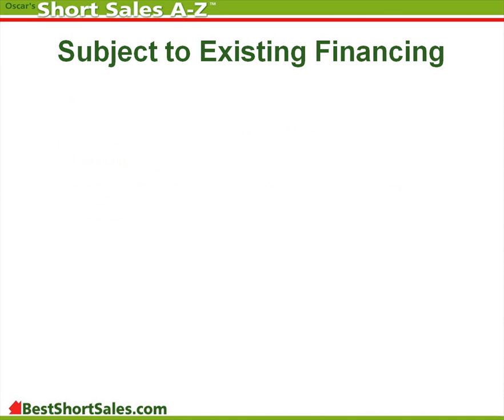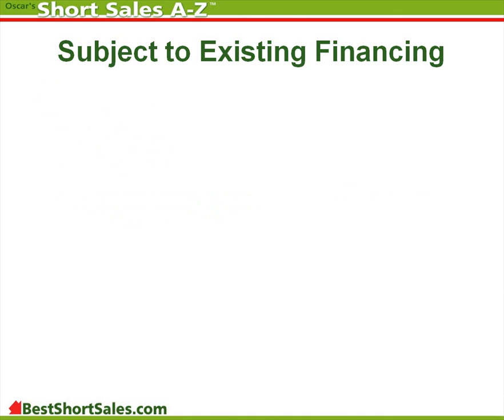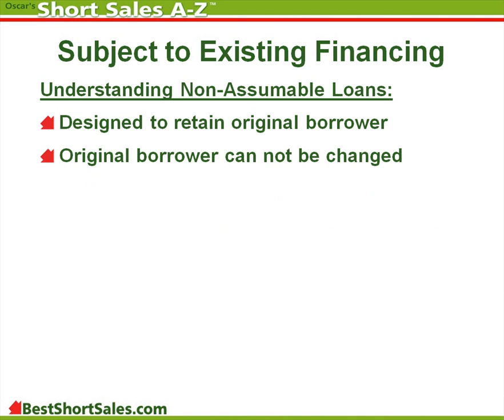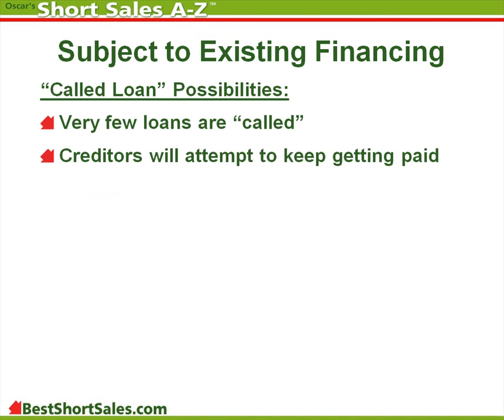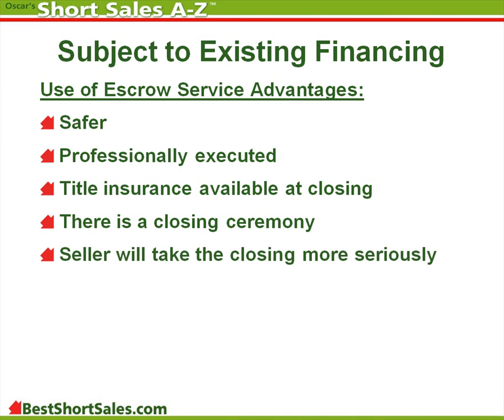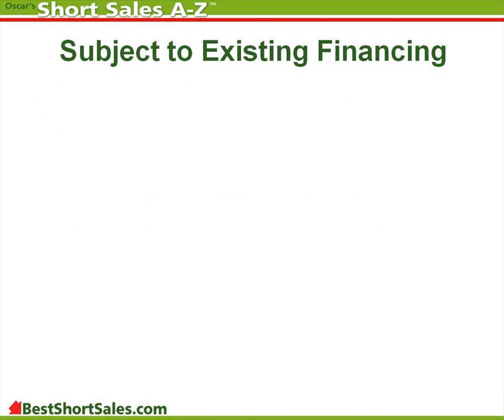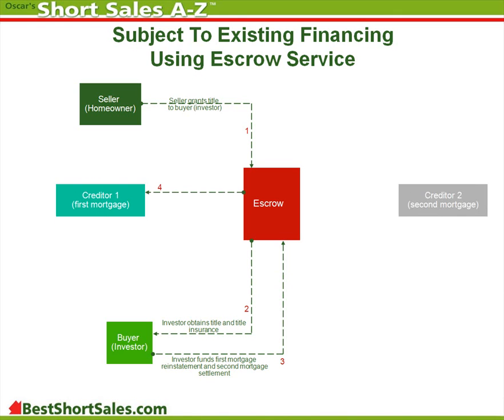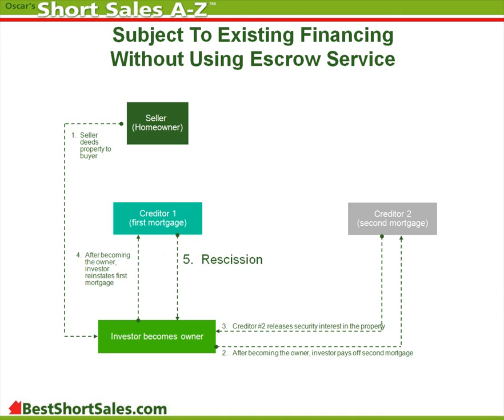25- Exit Strategies 5 - Subject to Existing Financing - Short Sales A-Z FREE Video Course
SHORT SALES SUBJECT TO EXISTING FINANCING

Transaction Description
Short Sale buying subject to existing financing is the purchase of a property by taking over a senior loan's payments. The senior loan must be reinstated. The senior loan remains on the seller's name. The junior liens are discounted and released. This is a great strategy for holding property.